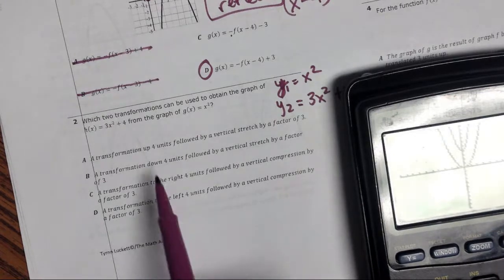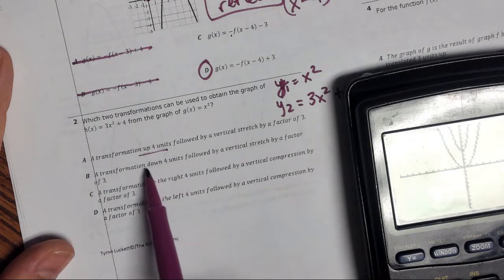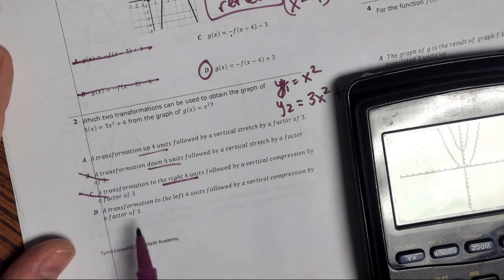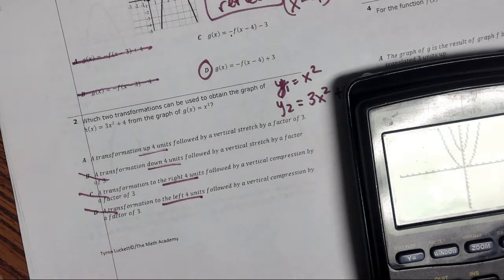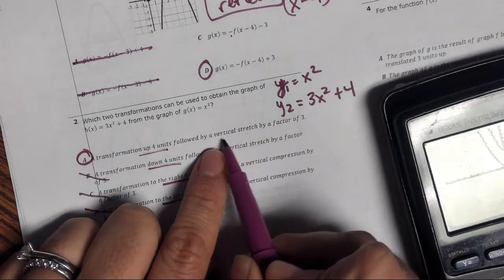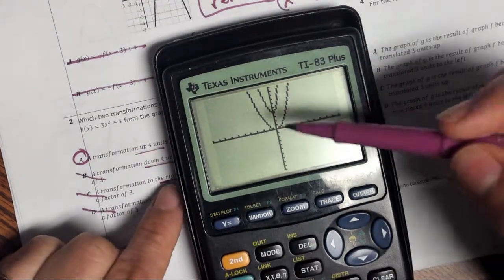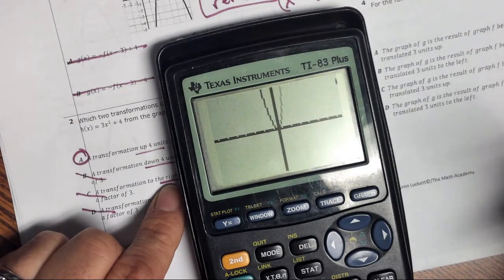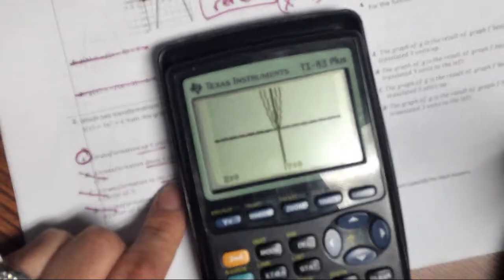Mrs. Anderson's Algebra I